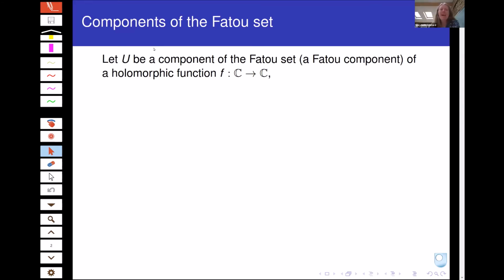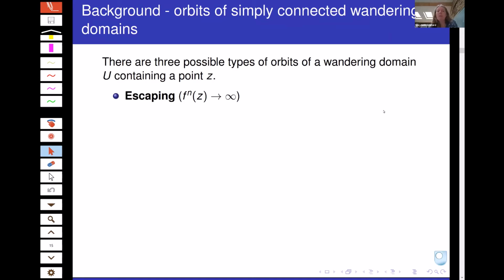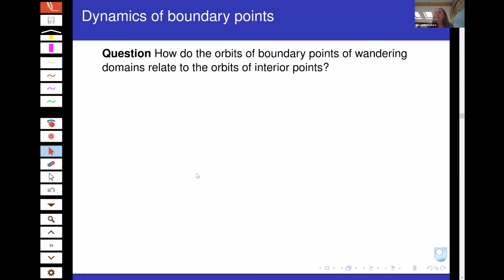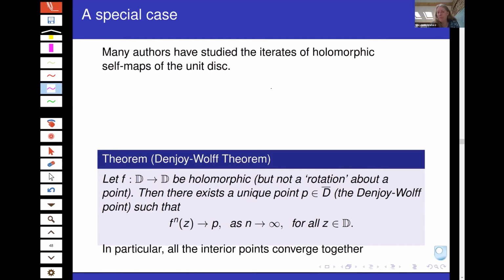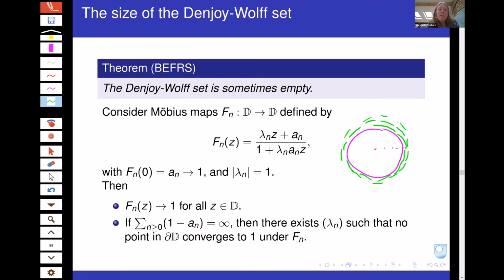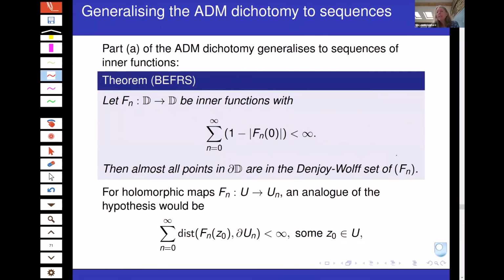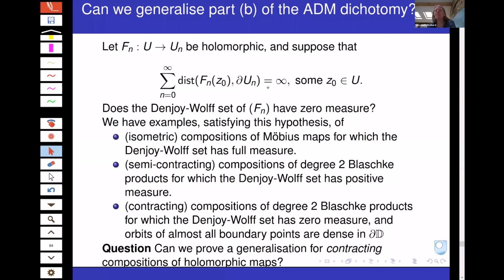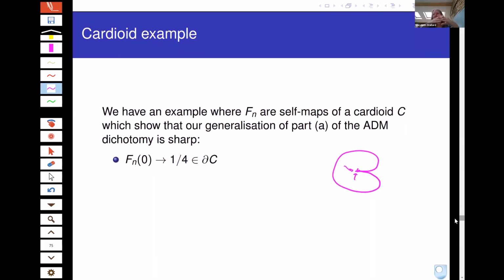Gwyneth Stallard (The Open University), "Boundary dynamics of wandering domains: overview"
Although the dynamical behaviour of periodic Fatou components is well understood, far less is known about the behaviour of wandering domains. Recently, we showed that the internal dynamics of wandering domains can be classified into nine possible types. Now we give several results concerning the relationship between the behaviour of interior points and points on the boundary. We state our results in the much more general setting of sequences of holomorphic maps between simply connected domains, generalising classical results about iterates of self-maps of the unit disc. Motivated by the Denjoy-Wolff theorem, we introduce the notion of the Denjoy-Wolff set; those points on the boundary whose images have the same limiting behaviour as the images of all interior points. We state several results about the possible size of this set. The two subsequent talks will give details of some of the proofs and construct examples to show the rich variety of possible behaviours that can occur in our setting.
This is joint work with Anna Miriam Benini, Vasiliki Evdoridou, Nuria Fagella and Phil Rippon.